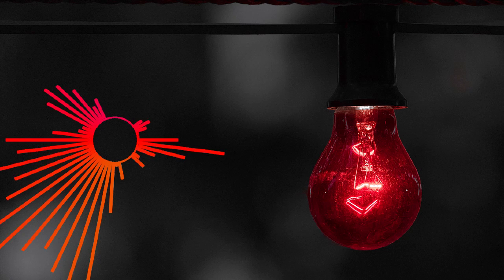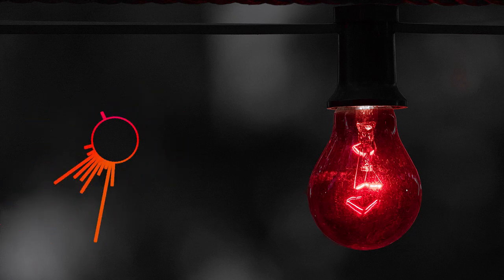CALT - 2. THE LIGHTING SYSTEM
Welcome to today’s lesson: The Lighting System — a foundational topic for anyone training to become an Apprentice Lighting Technician.

In this video, we break down the four essential components of a lighting system:

    The Lamp (Light Source) – Learn what really makes the light, from incandescent bulbs to modern LEDs.

    The Ballast – Understand why certain lamps need help starting up and staying on.

    The Luminaire (Fixture) – See how the entire unit works to hold, protect, and direct the light.

    The Control System – From wall switches to smart sensors, discover how we manage lighting power.

You'll also learn how all these parts connect through the lighting circuit, and why this knowledge is critical when troubleshooting, installing, or upgrading lighting systems.

Whether you're fixing a flickering light or planning an energy-efficient upgrade, this lesson gives you the big-picture understanding you need to do the job right — safely and confidently.

This video is designed for apprentice technicians, electrical students, and anyone interested in how lighting systems work behind the scenes.

🔧 What you’ll gain:

    A clear overview of how lighting components work together

    Practical knowledge to help with real-world lighting tasks

    Confidence to troubleshoot and maintain lighting systems effectively

🌟 Next Steps:
Stick around for upcoming lessons where we’ll dive deeper into lamp types, circuit wiring, and advanced troubleshooting techniques.

🎧 Watch now and take your first step toward becoming a skilled lighting technician!